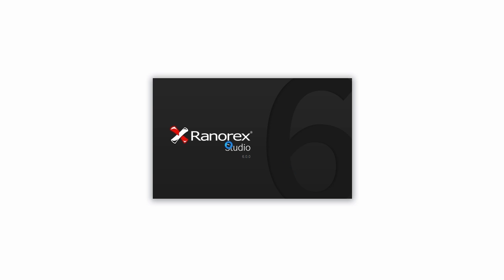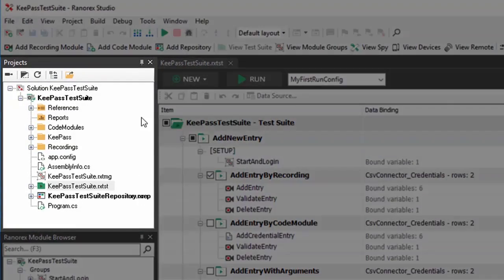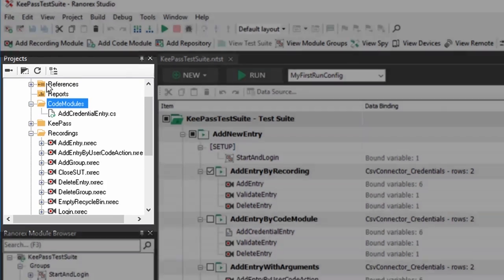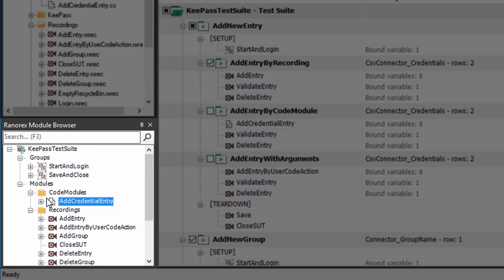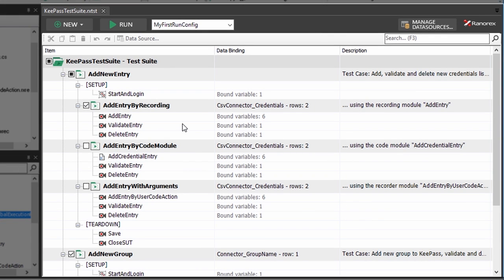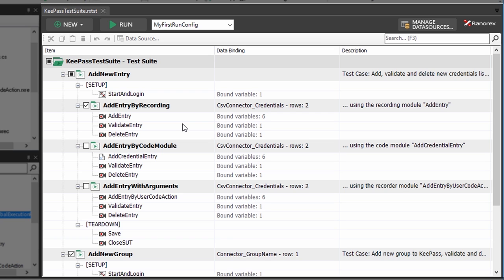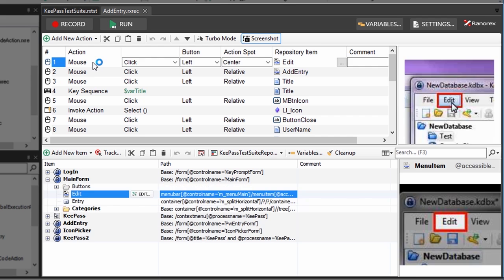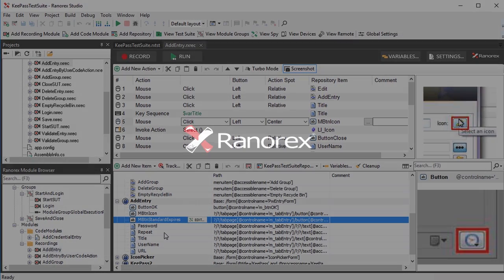Ranorex Studio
Learn in this screencast how to manage and develop test automation projects with Ranorex Studio.